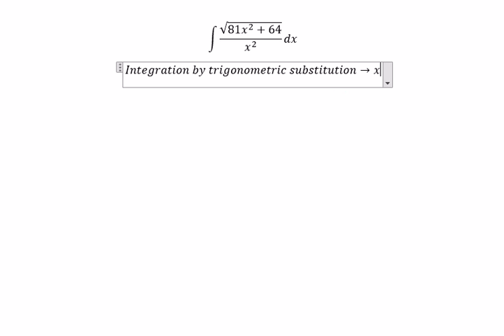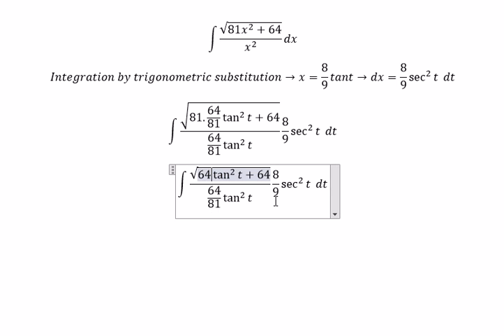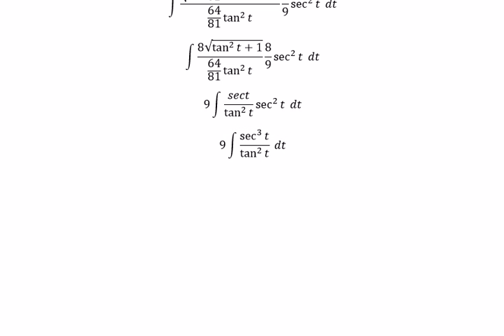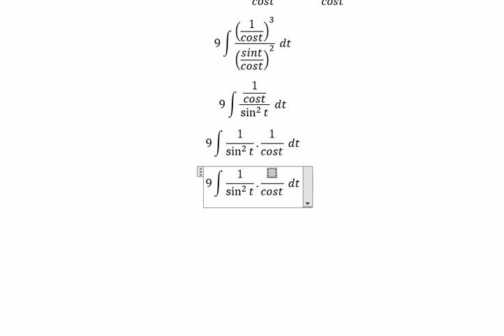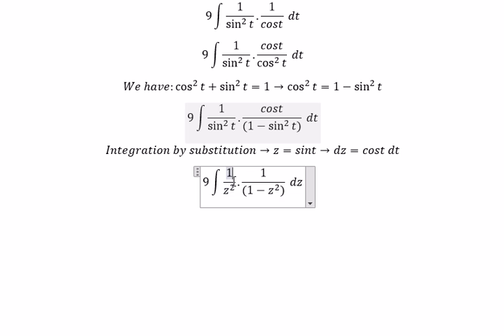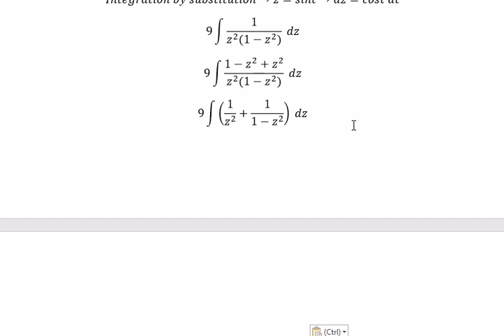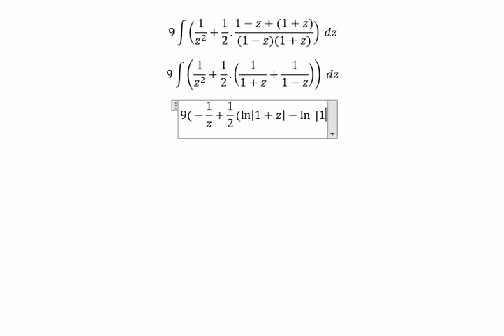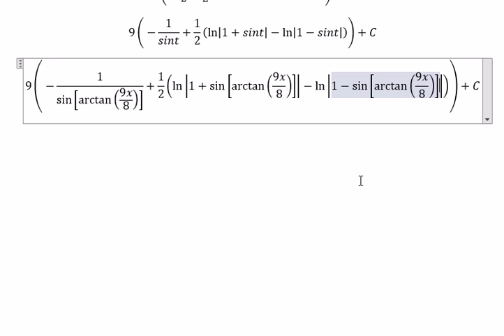Calculus Help: Integral of ∫ √(81x^2+64)/x^2 dx - Integration by trigonometric substitution